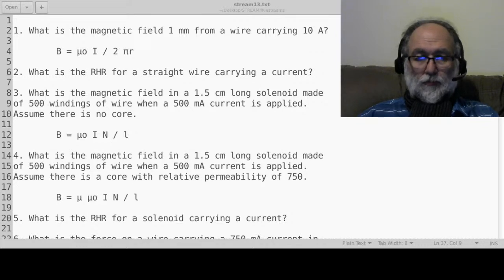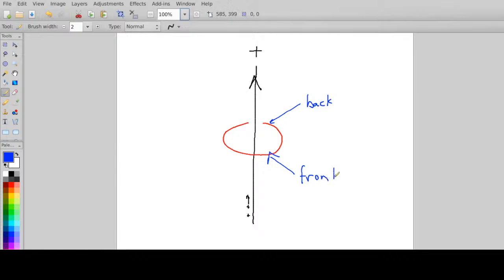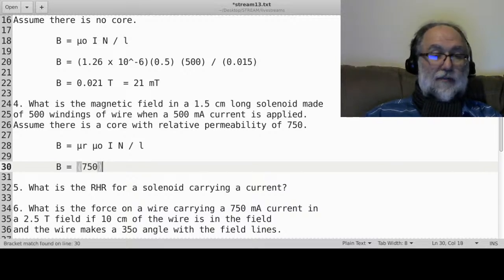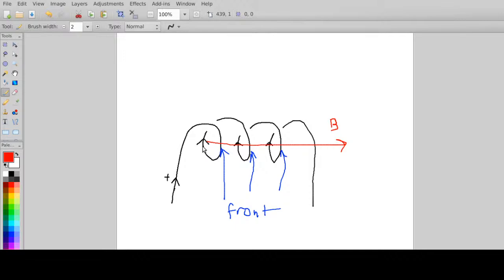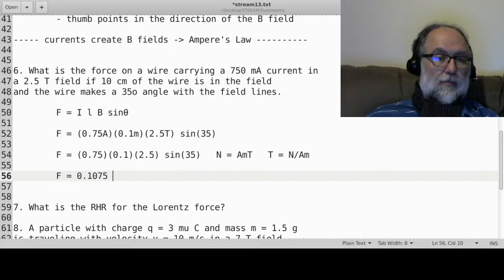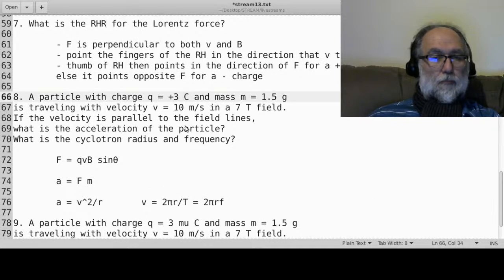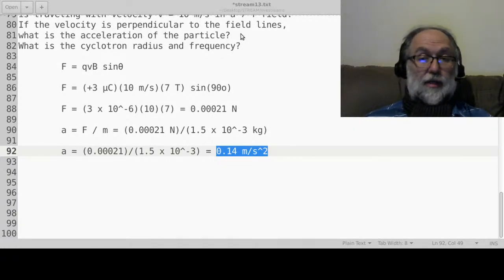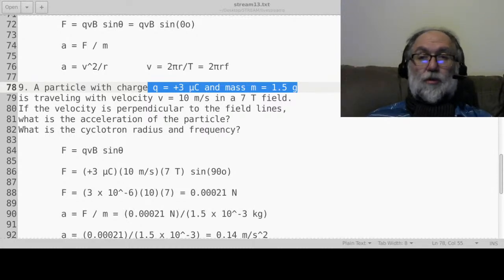Physics Live Stream - Magnetism part 1